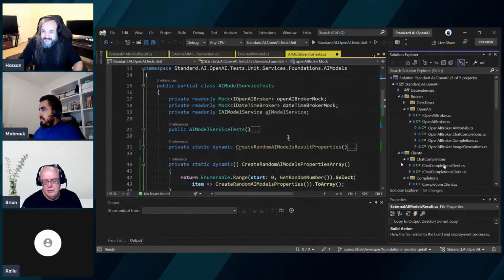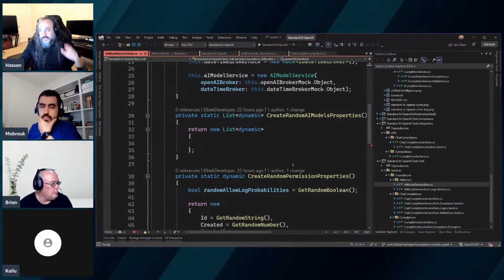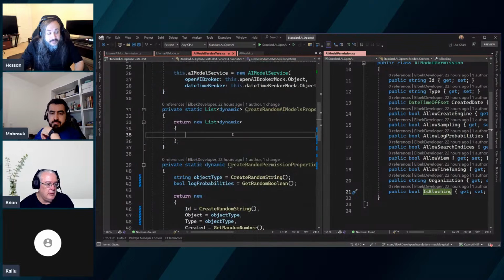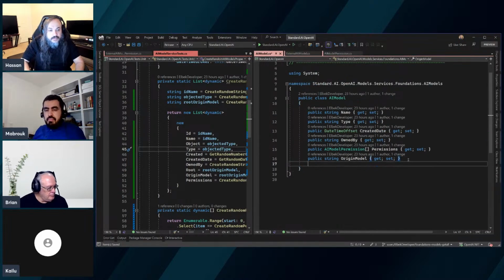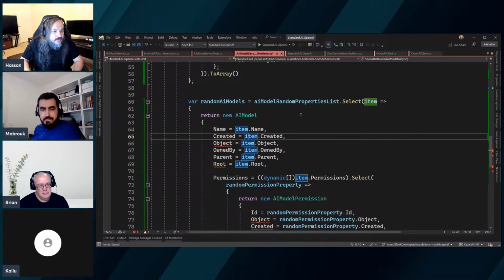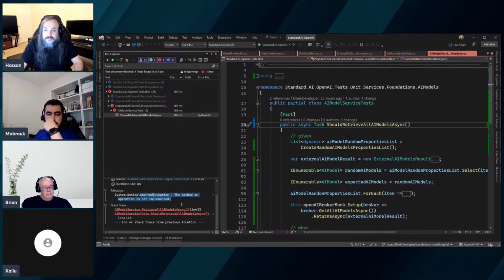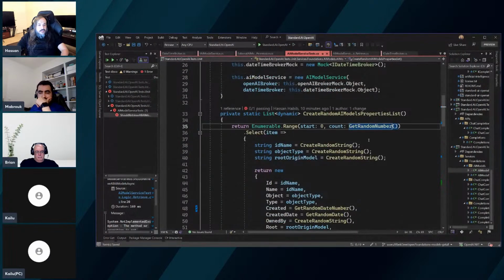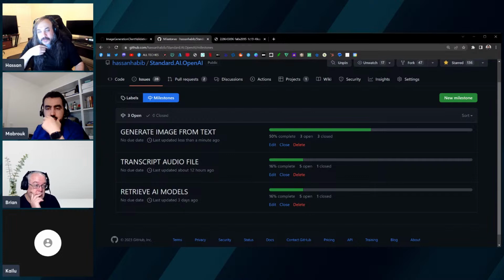OPENAI014: Listing All AI Models (Part 2)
In this session, we will continue developing a Foundation Service for listing all AI Models from Open AI RESTful API endpoint - check it out here today.